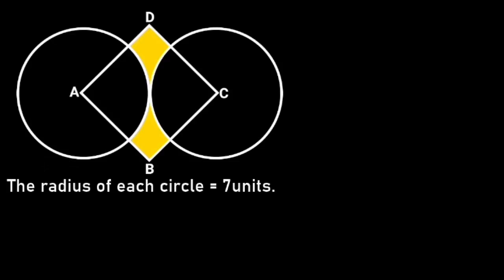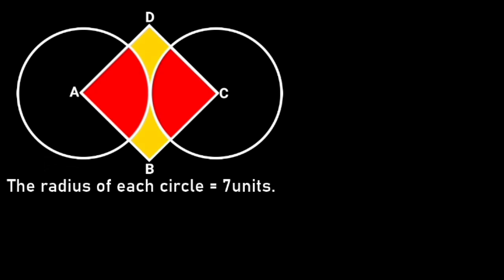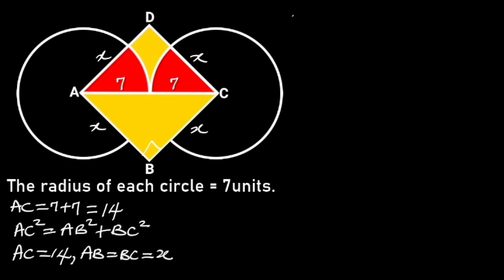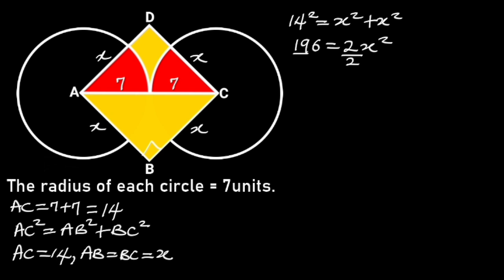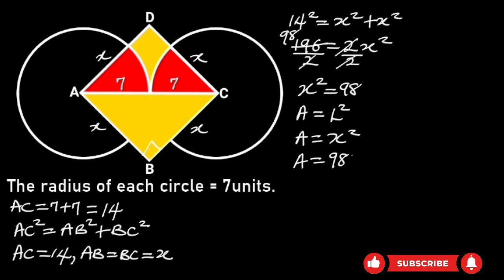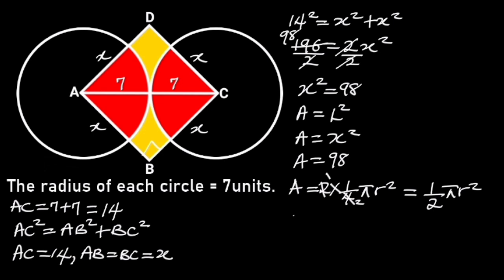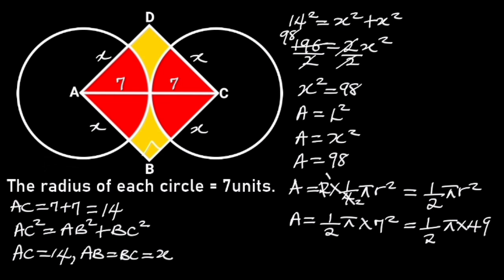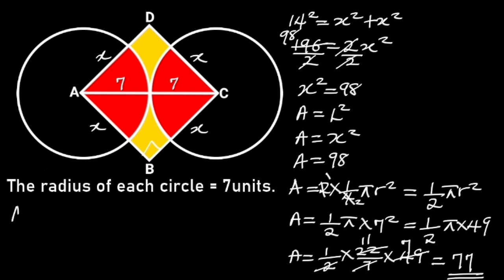Can you find the Area of the shaded portion?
Geometry; difficult question, overlapped shapes, Area of shapes, Area of shaded portion, circles and square, Pythagoras Theorem.